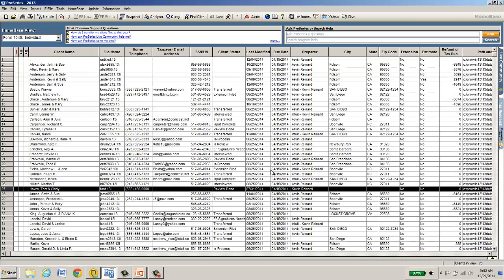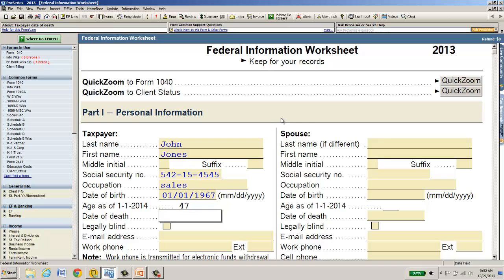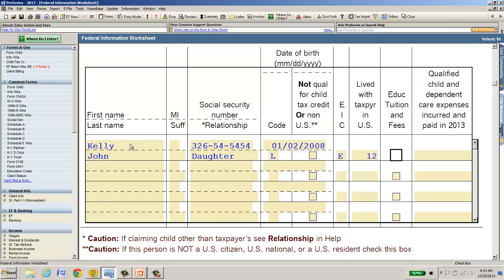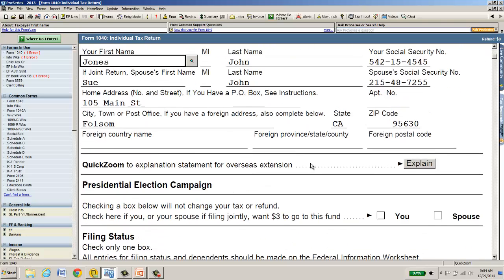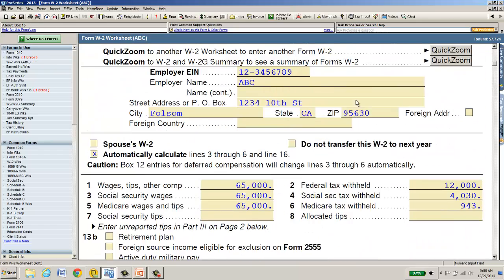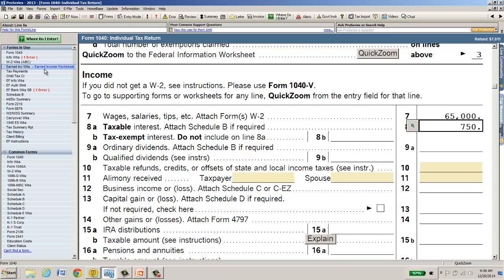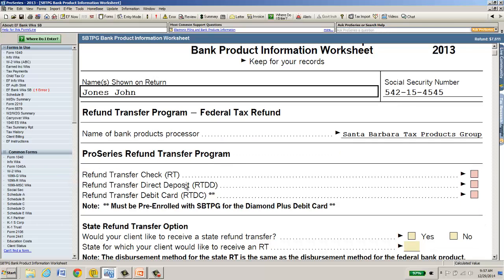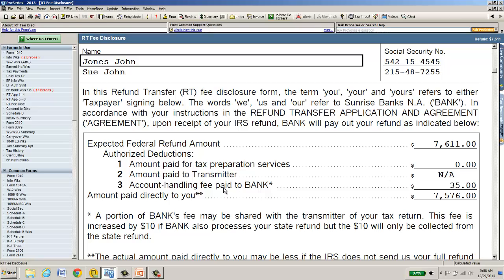ProSeries Professional Tax Software: Filing a Return with a Refund Transfer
This short video shows how easy it is to prepare a tax return with a Refund Transfer, a convenient way to receive your fee direct from the taxpayer's refund.